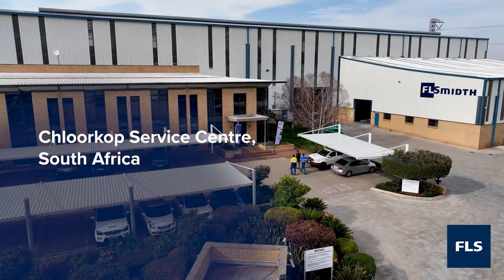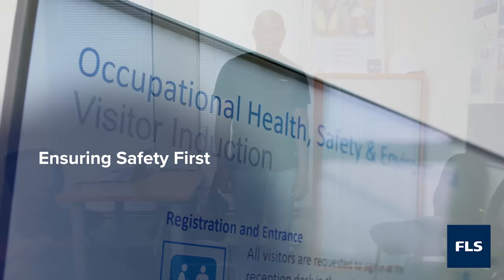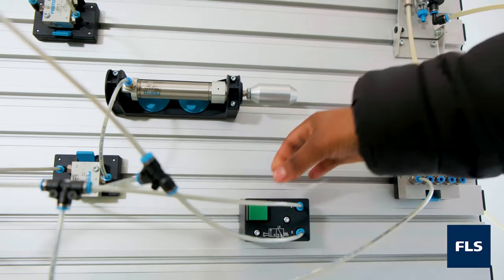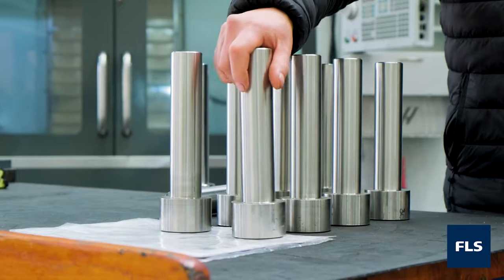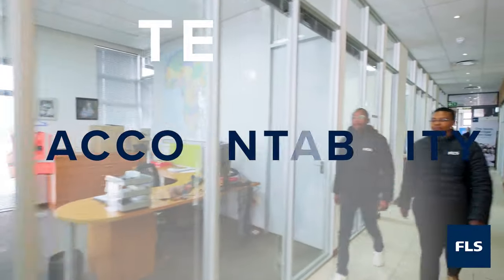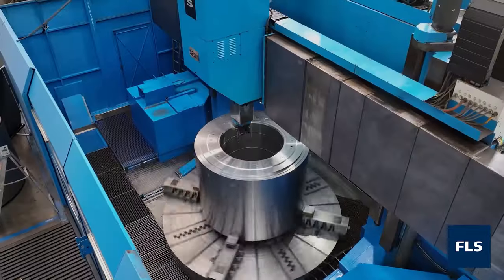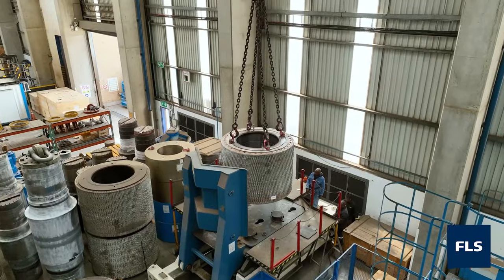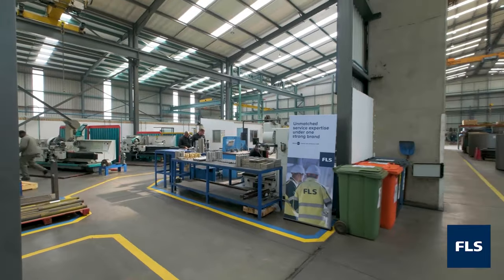FLS mining service centre - Chloorkop, South Africa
Our fully-equipped service centre in Chloorkop, South Africa, delivers reduced lead times, speedy support and a wealth of experience. Our refurbishment and repair services and training academy are available to customers across Sub-Saharan Africa and beyond, to ensure maximum productivity, minimum downtime and low costs.